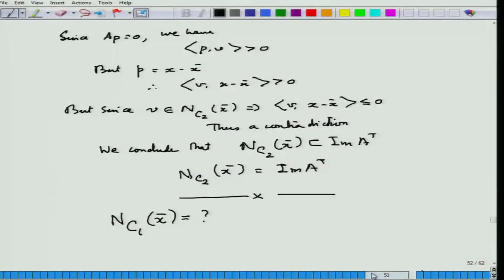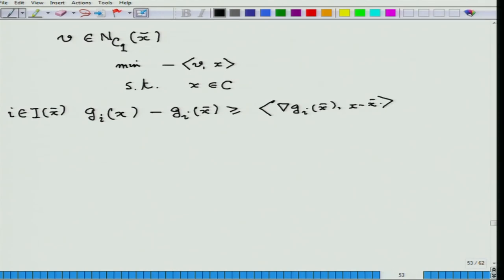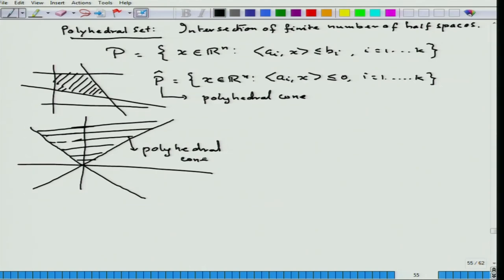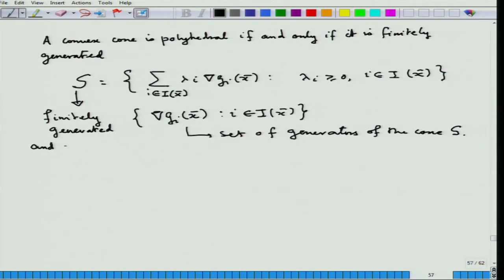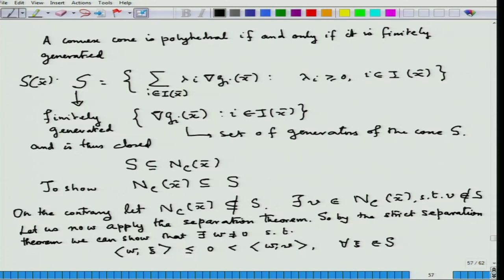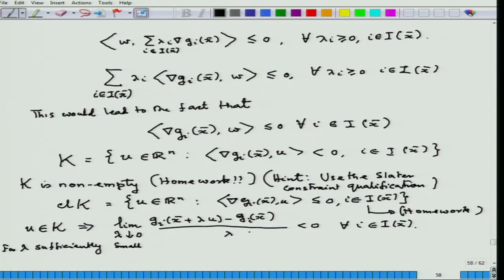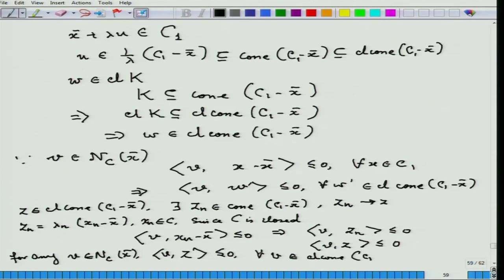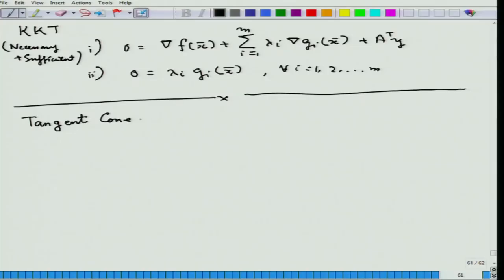Lecture-12 (Convex Optimization)